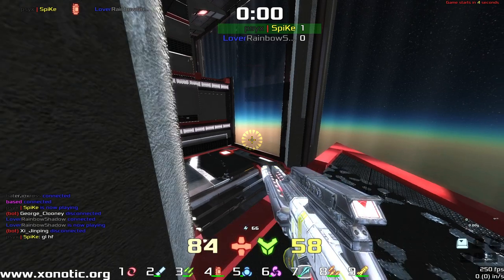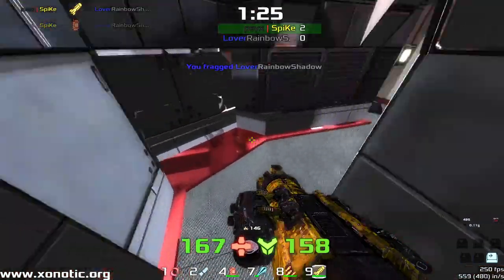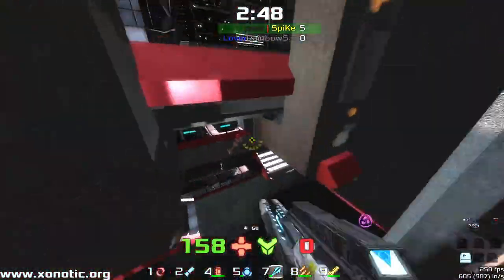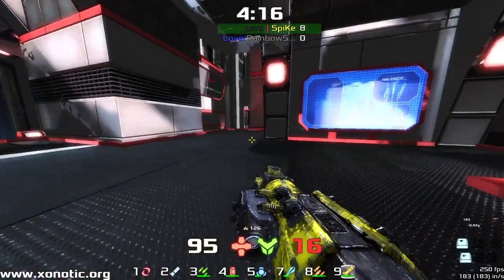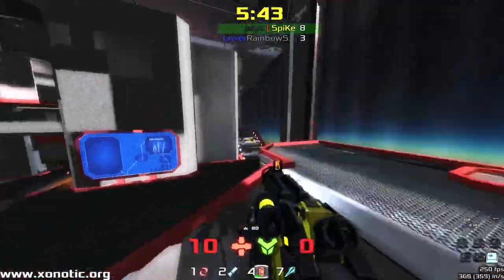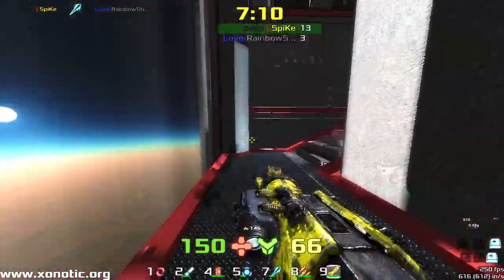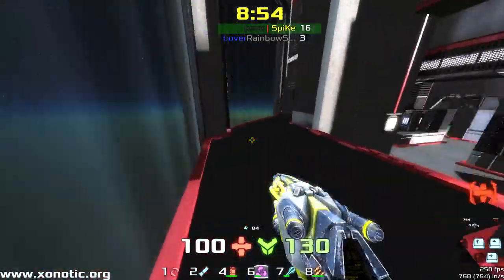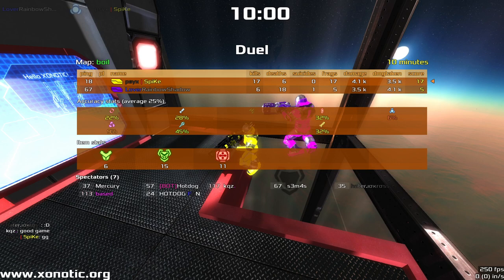Spike vs RainbowShadow | Boil | Spike's Xonotic January Duel Cup